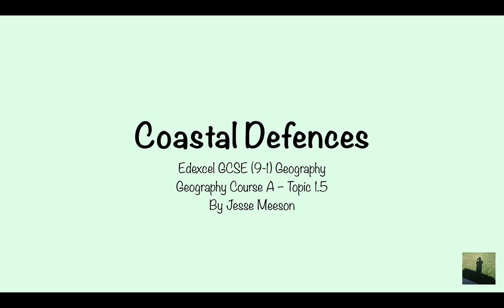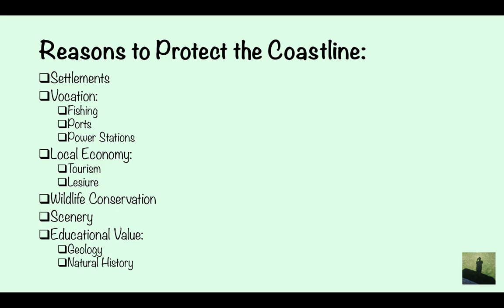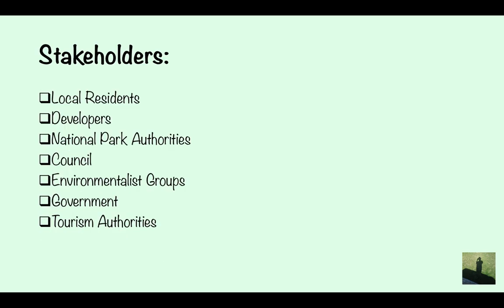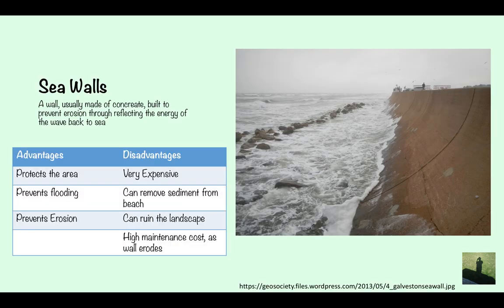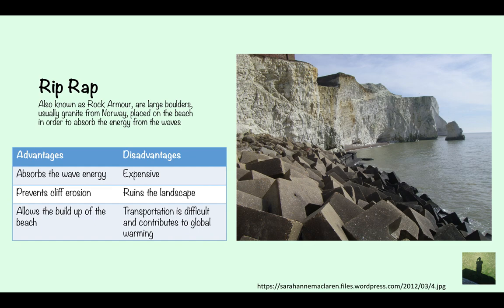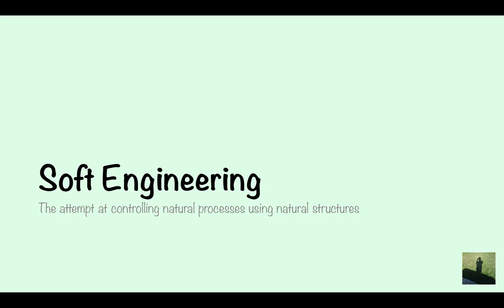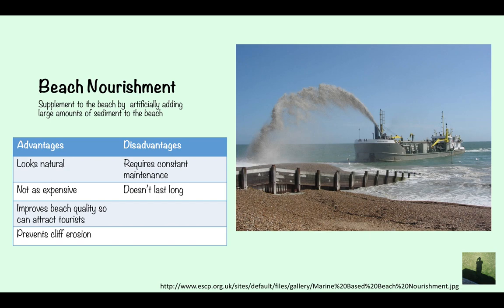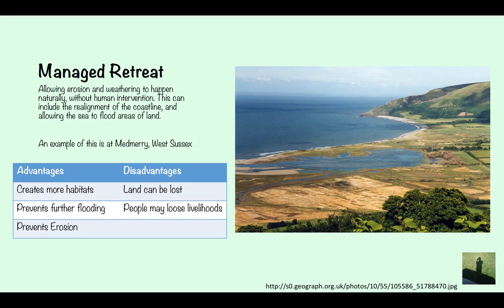GCSE (9-1) Geography - Coastal Management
Coastal management as outlined in the specification for Edexcel's GCSE Geography (9-1) course.